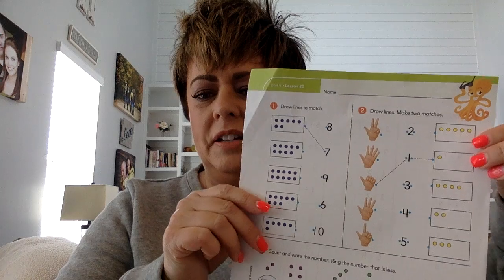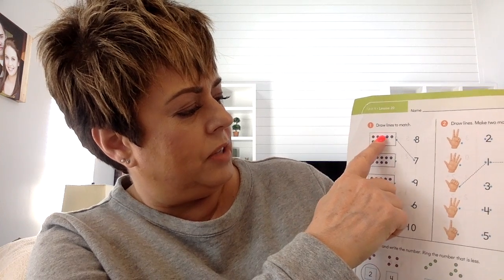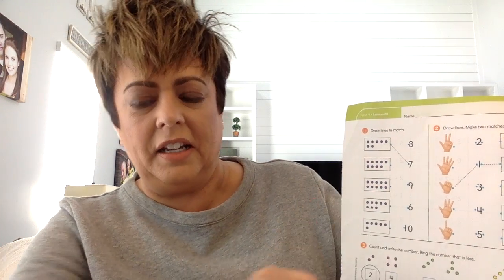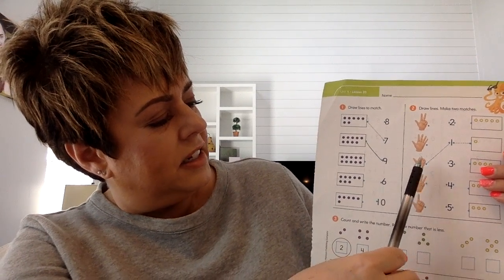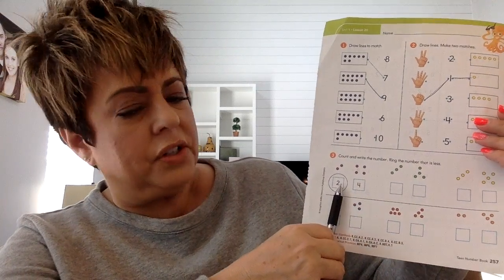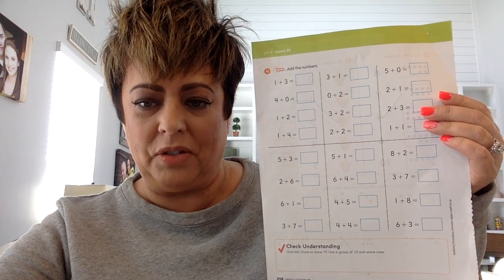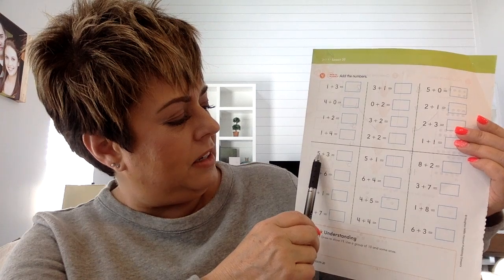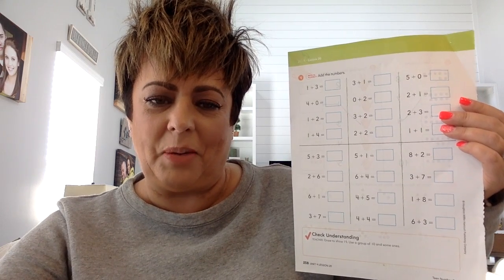Math 3 31 20 page 257 258